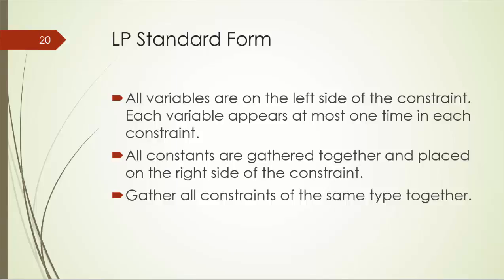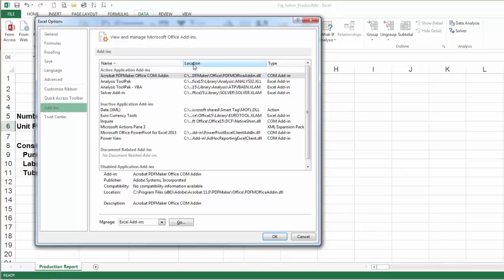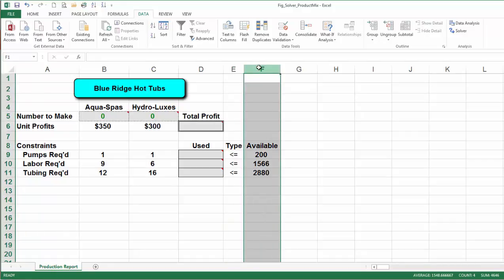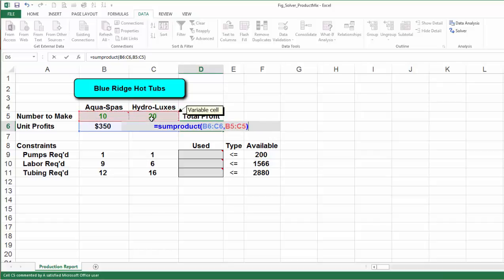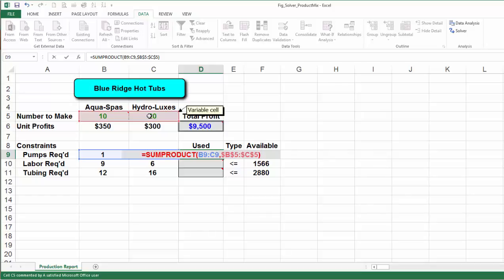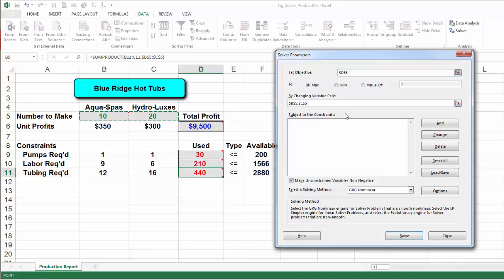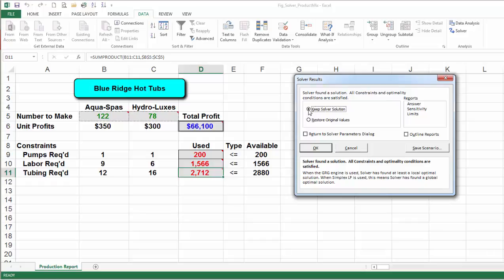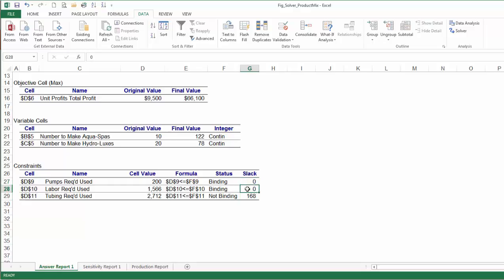PMS3 4 Use Solver to Solve LP Model in Excel